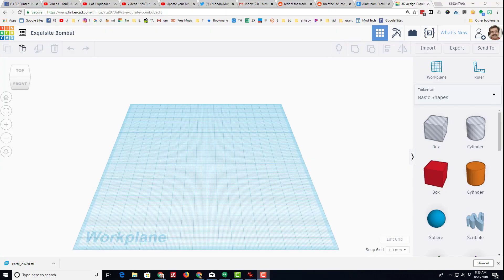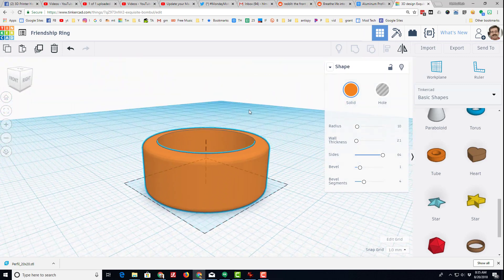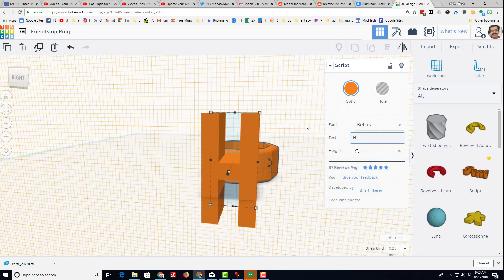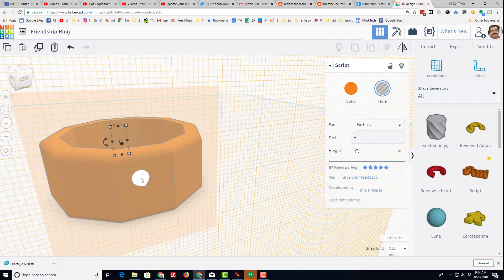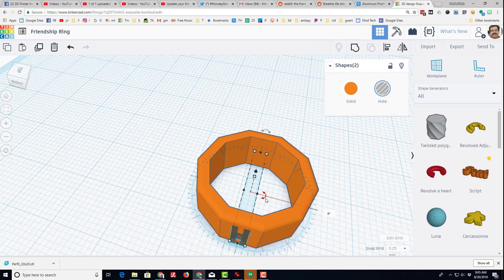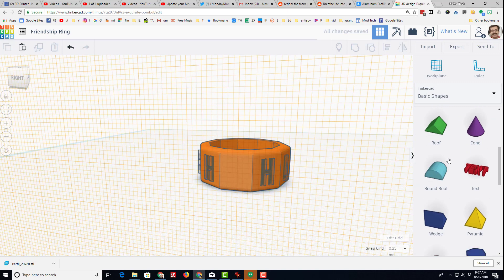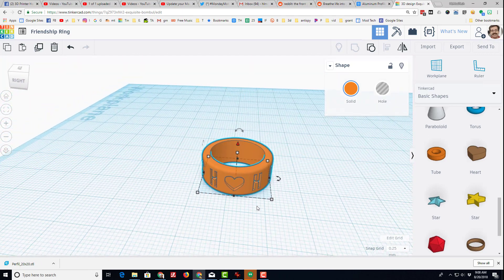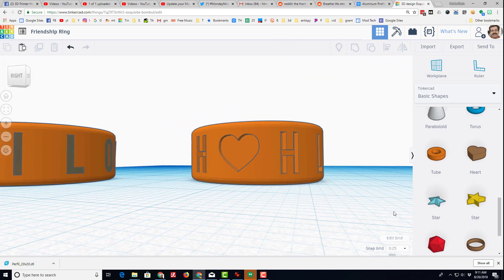Bring Back the Friendship RING via 3d Prints!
A fun project that prints fast! Great for any classroom and the world is a better place when you have more friends! 2 nifty tricks make the project come together as I show you how easy it is to copy parts across planes and how to MASTER the Tinkercad duplicate tool.

Have fun and build away! If you have a question add it in the comments below.